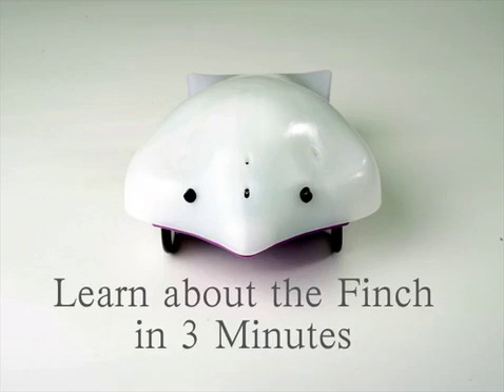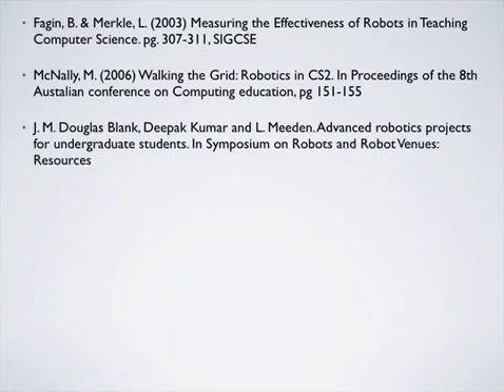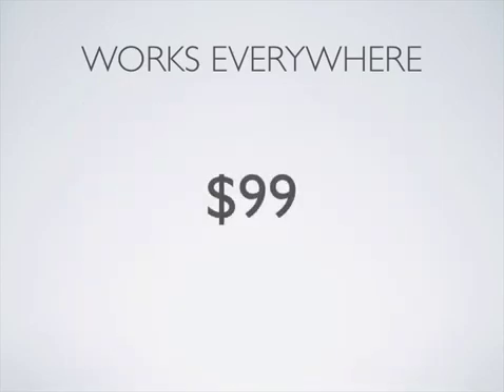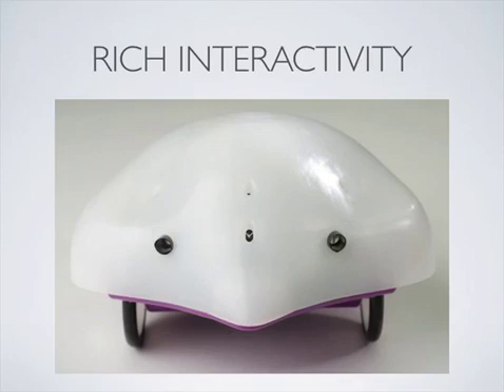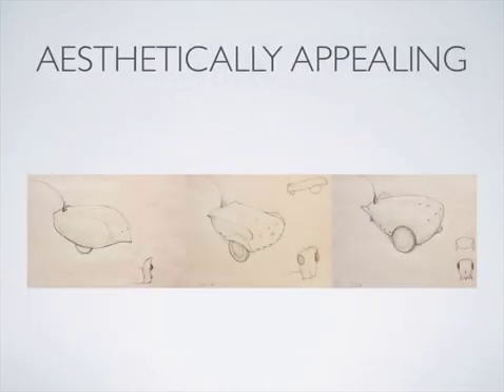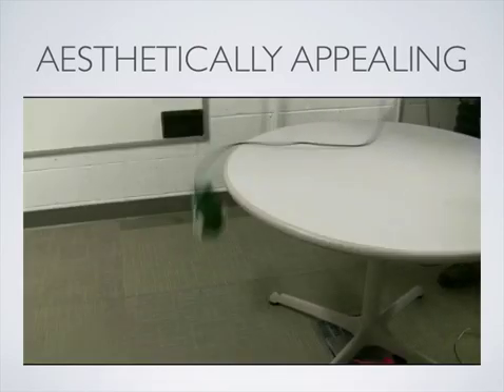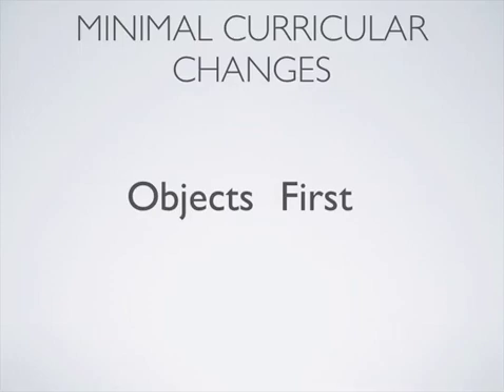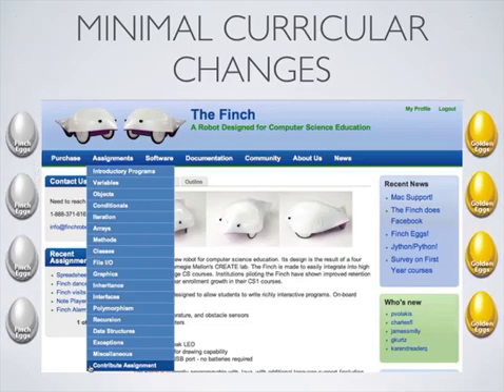The Finch in Three Minutes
A short presentation about the origins, features, and purpose of the Finch robot.